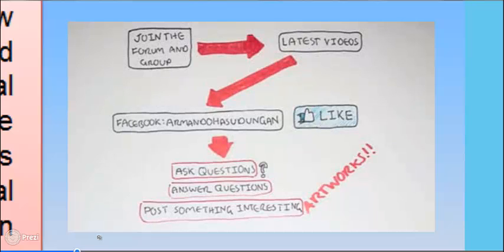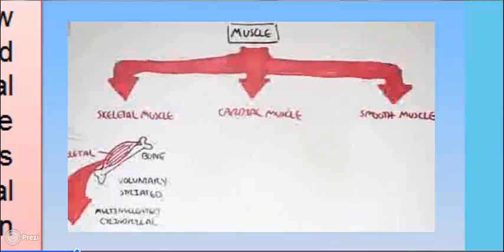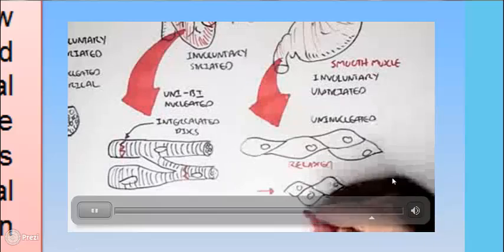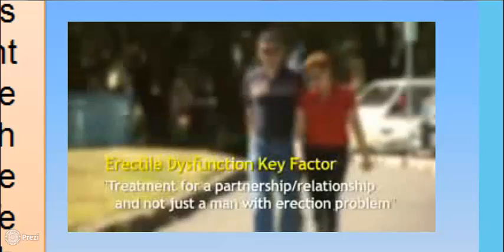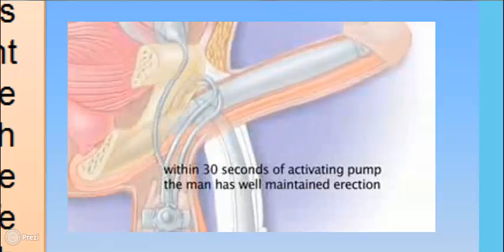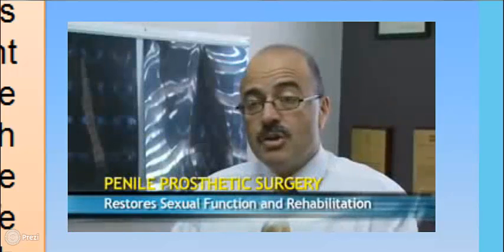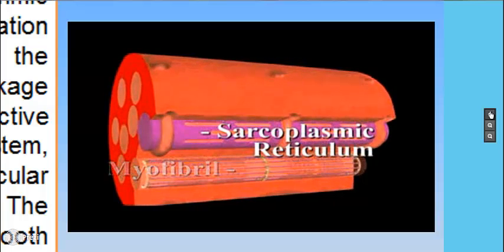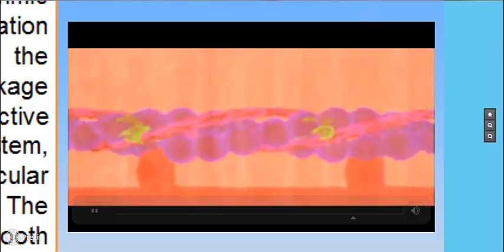Smooth Muscle Fibers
UNIVERSIDAD CATOLICA SANTIAGO DE GUAYAQUIL
NURSING CAREER
NAME: NICOLE MASI
TEACHING: JOHN MOSOCO
7TH CYCLE
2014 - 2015